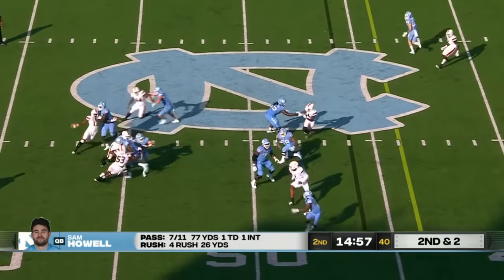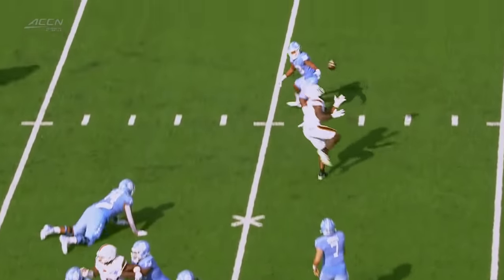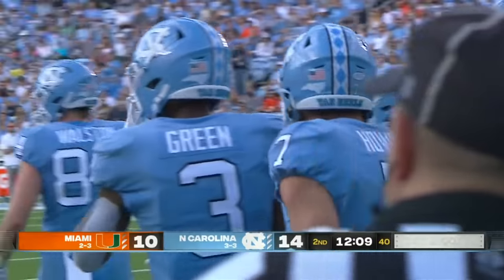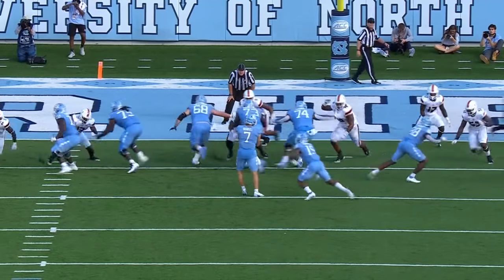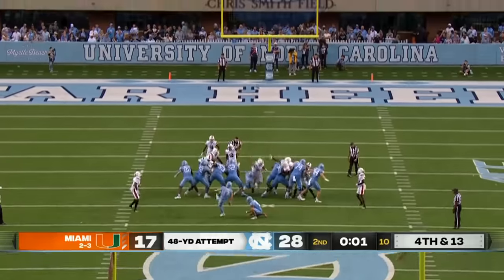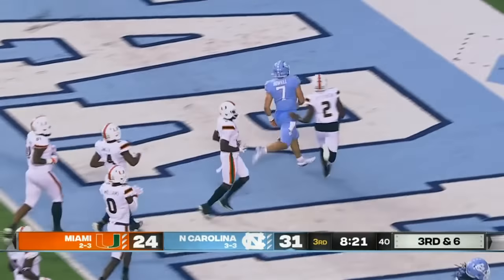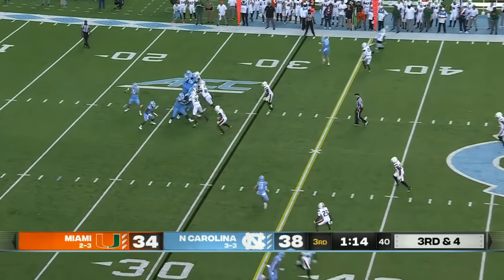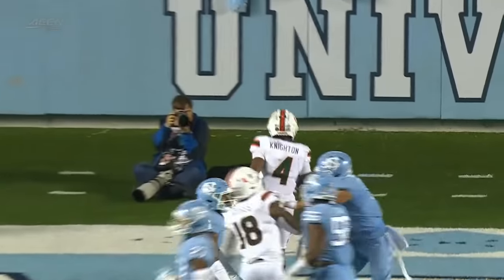Miami Hurricanes at North Carolina Tar Heels | Full Game Highlights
North Carolina holds off Miami in a wild ACC matchup, 45-42, during Week 7 of the 2021 college football season.